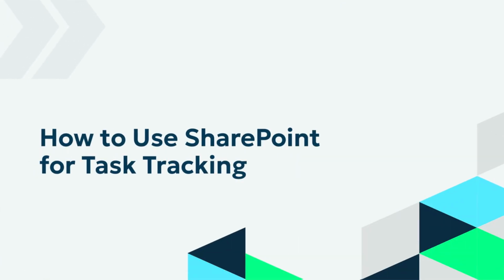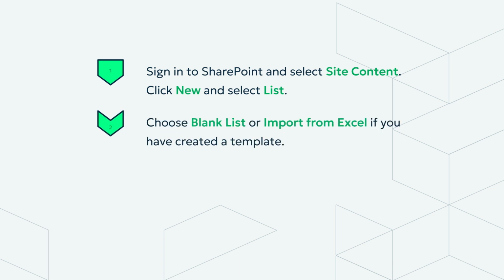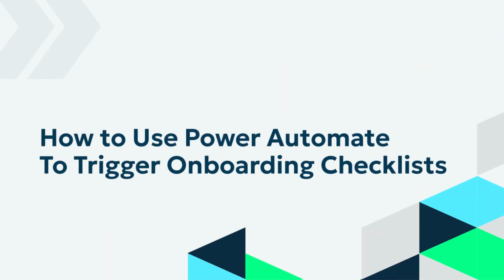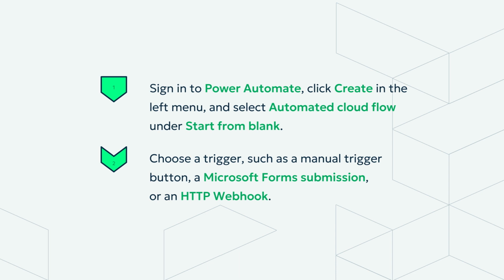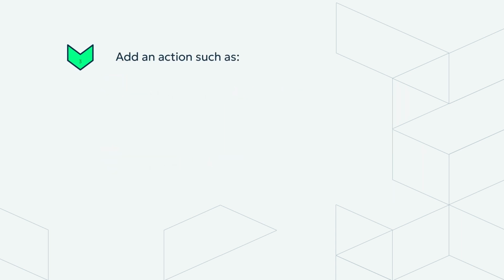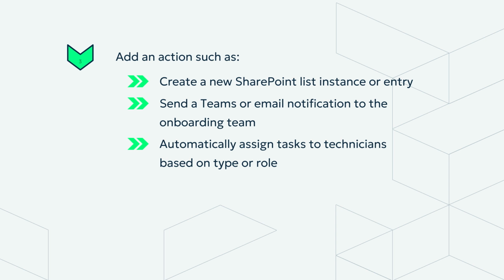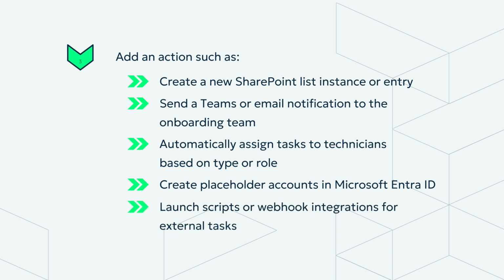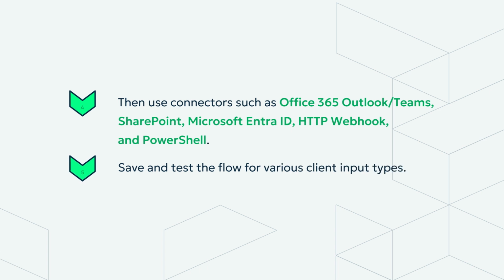How to Automate New Client Onboarding Checklists Using Power Automate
Client Onboarding doesn’t have to be an exhausting process.

Read the full blog on Automate New Client Onboarding Checklists Using Power Automate

Chapters:

00:00  Introduction
00:27  Why Automate Client Onboarding Checklists
01:08  How to Use SharePoint for Task Tracking
01:56  Power Automate To Trigger Onboarding Checklists
03:11  Conclusion